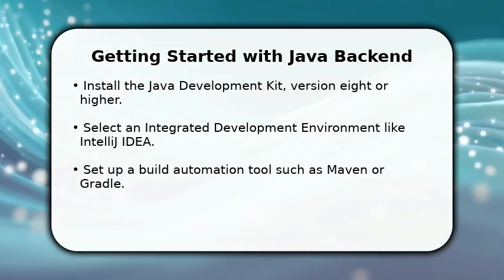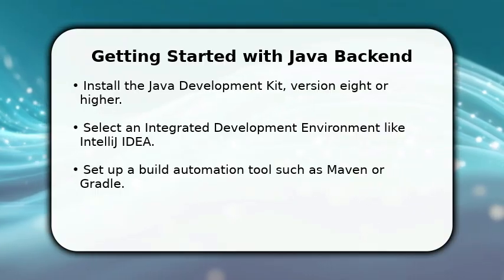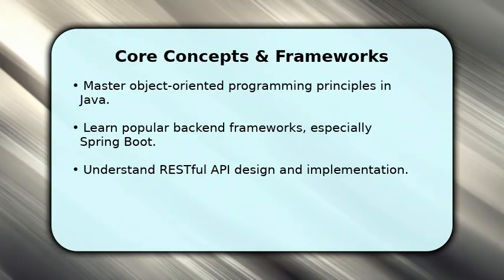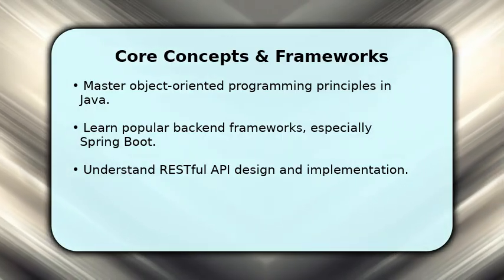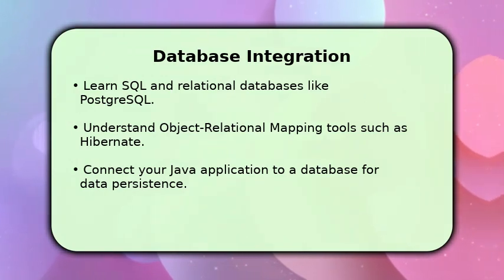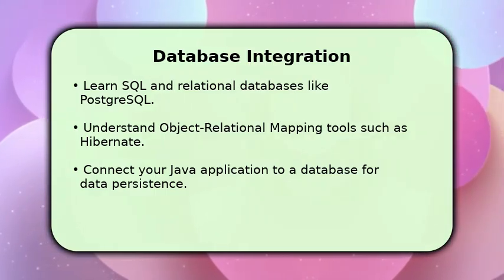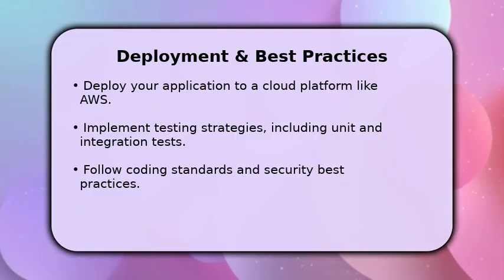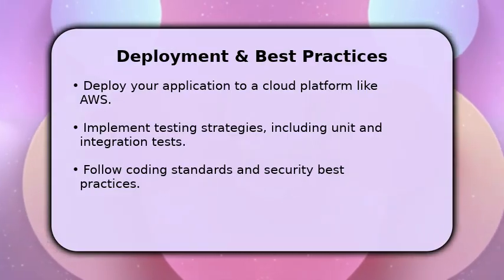How To Start Java Backend Development - Step By Step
▸ (x) In this comprehensive guide, we'll walk you through the step-by-step process of starting Java backend development. From setting up your environment to building a simple RESTful API, we'll cover everything you need to know to get started with Java backend development. Whether you're a beginner or an experienced developer looking to expand your skill set, this video is perfect for anyone looking to learn Java backend development.